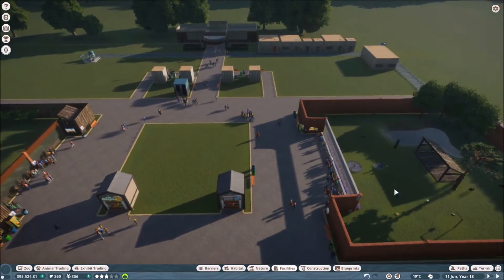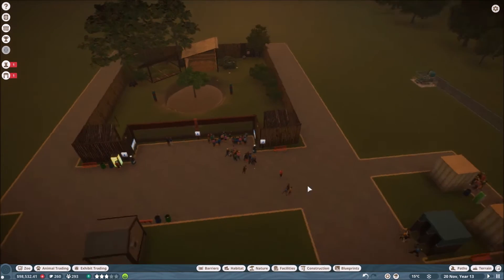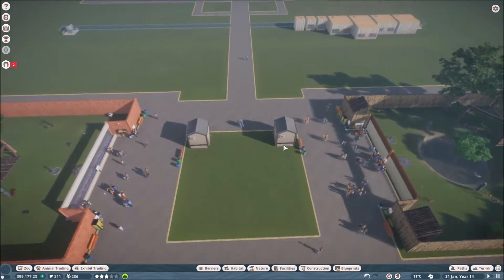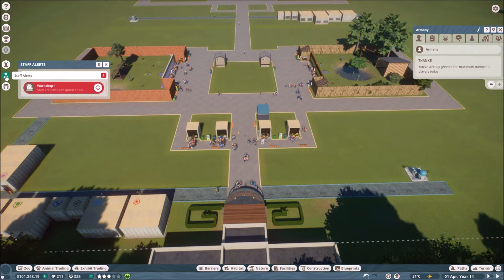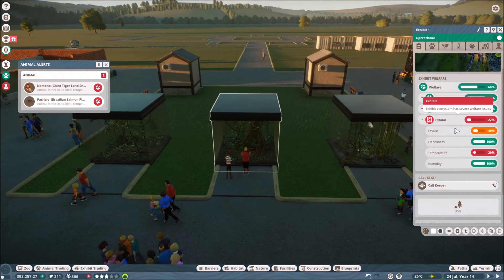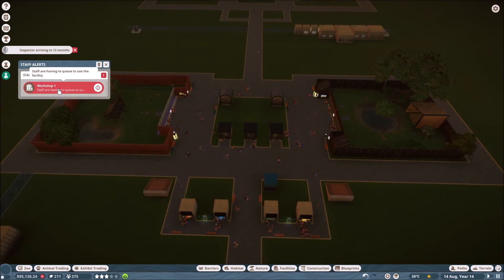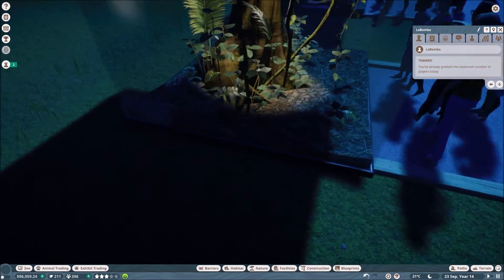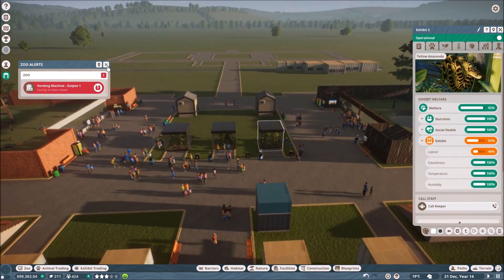Planet Zoo 03 - Komodo Dragon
BIG noob here, bear with me and throw me any tips you can.

My main "hangouts"